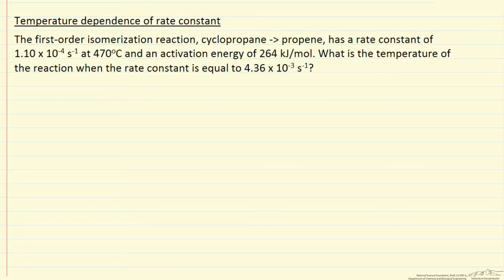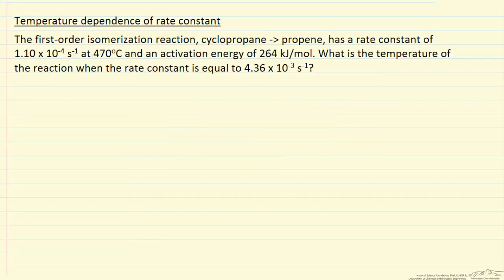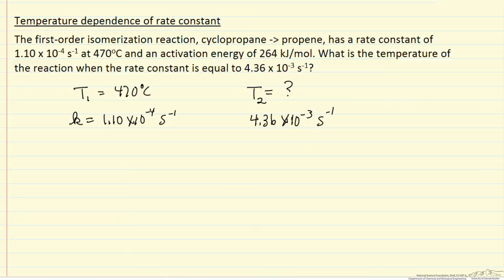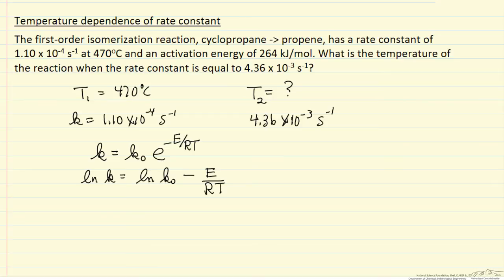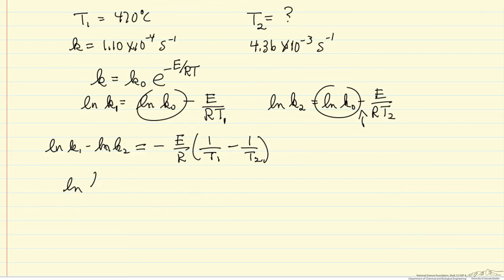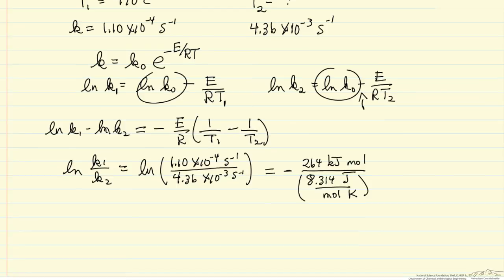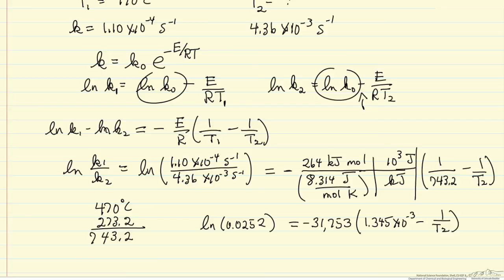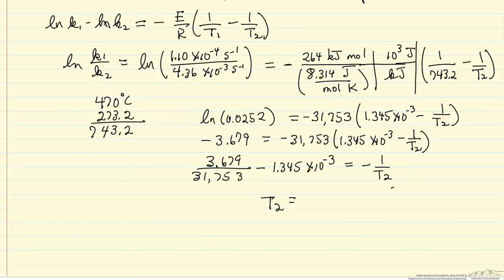Temperature Dependence of Rate Constant (Example)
Given the rate constant at one temperature and the activation energy for a reaction, determine the temperature where the rate constant has a higher value. Made by faculty at the University of Colorado Boulder, Department of Chemical & Biological Engineering.